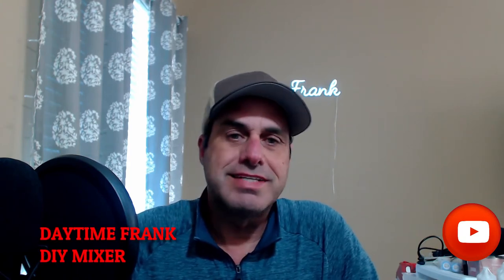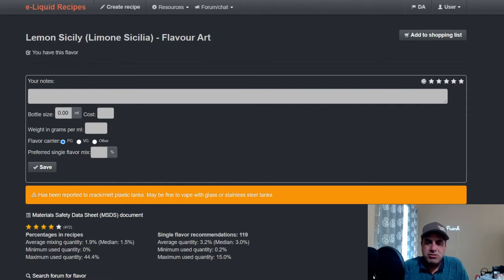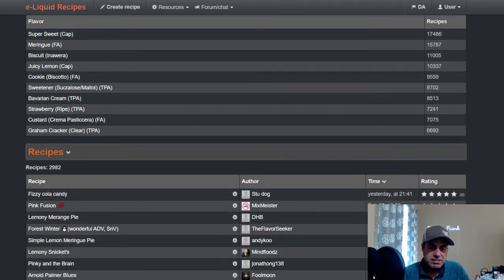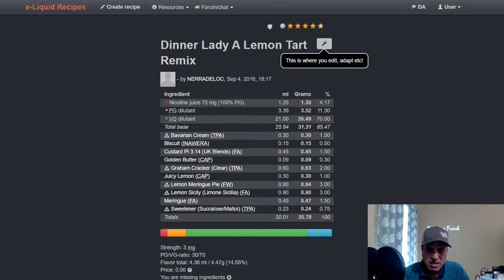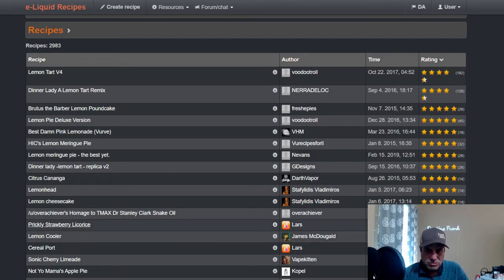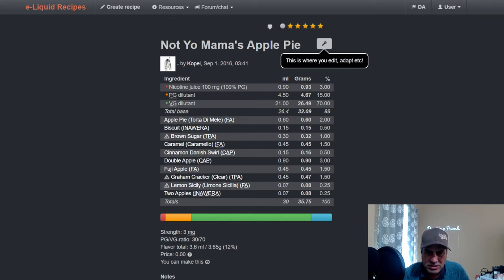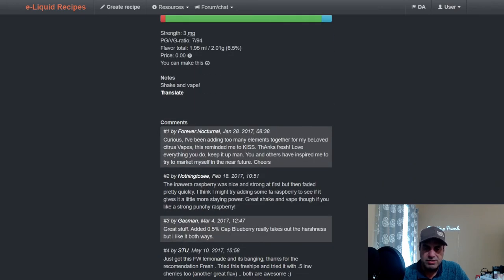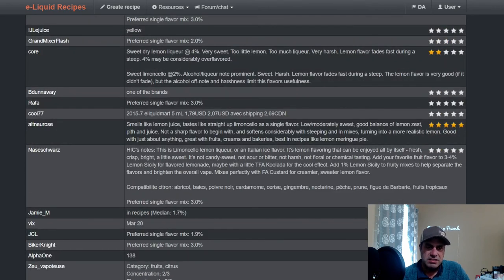FLAVOR OF THE DAY WEEK 1 FA LEMON SICILY